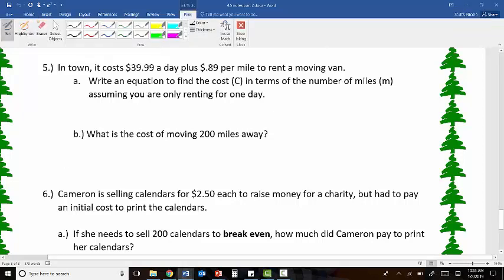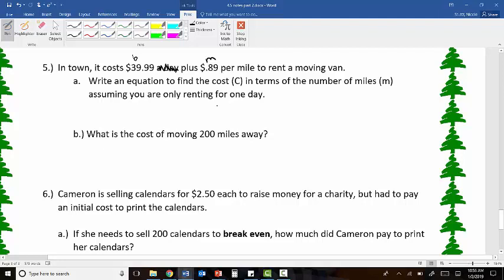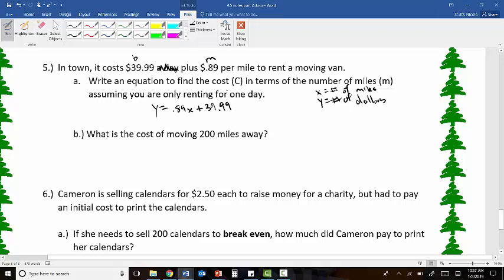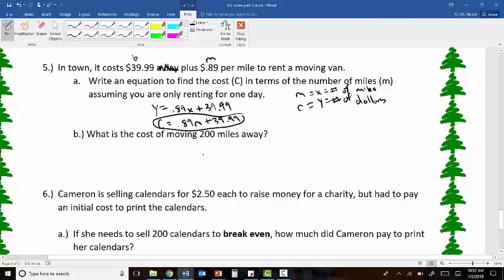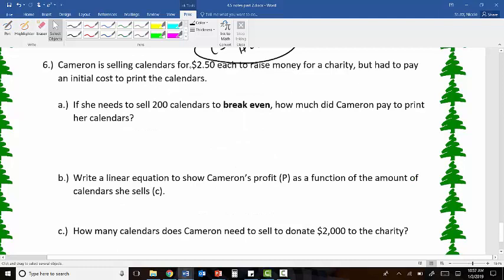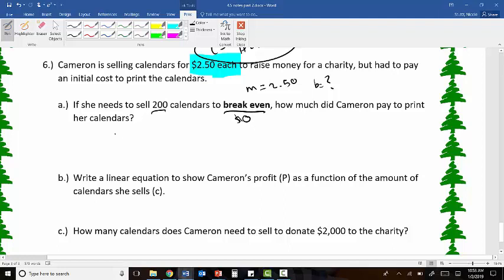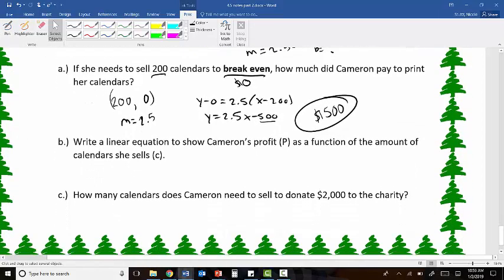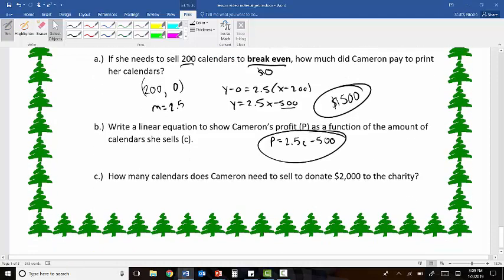4 5 part 2 lesson video 3